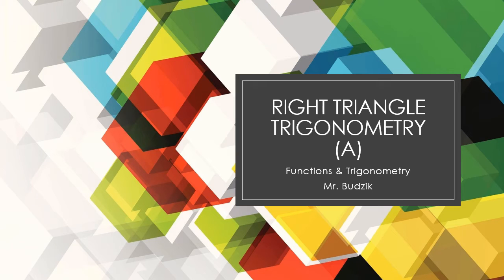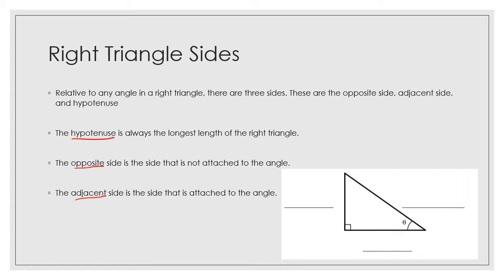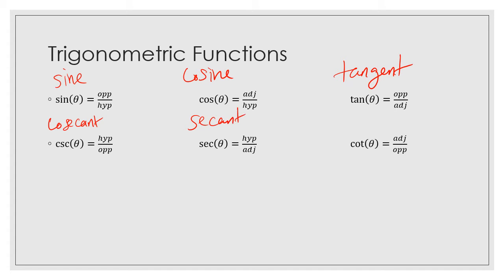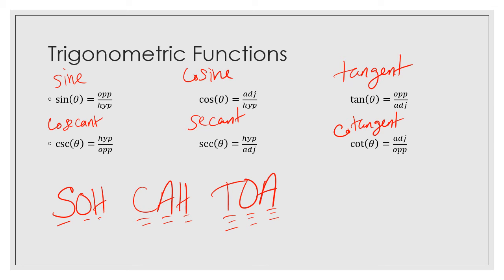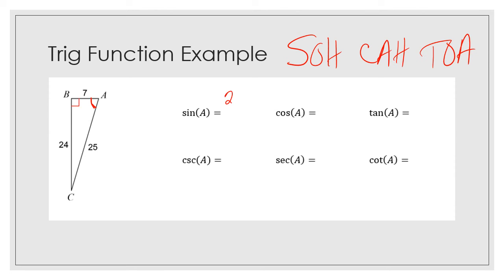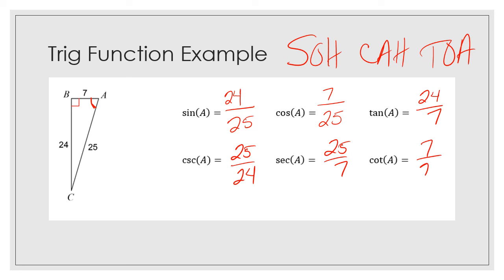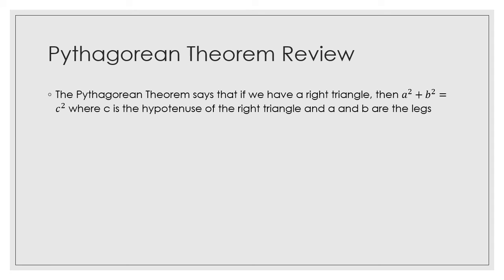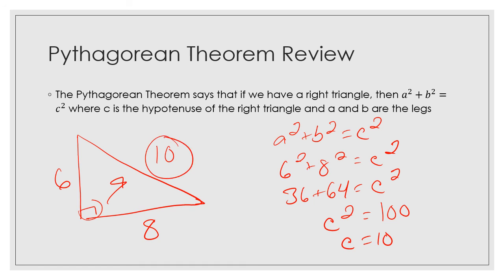Right Triangle Trig